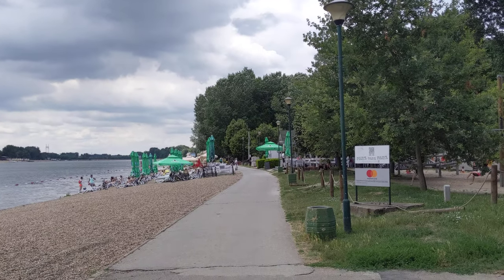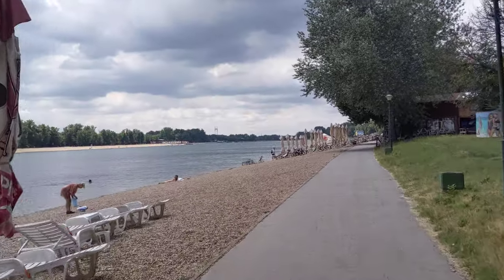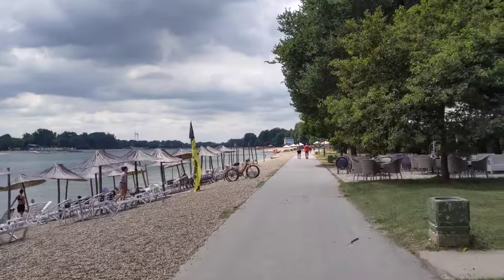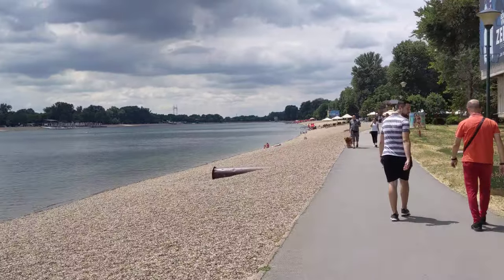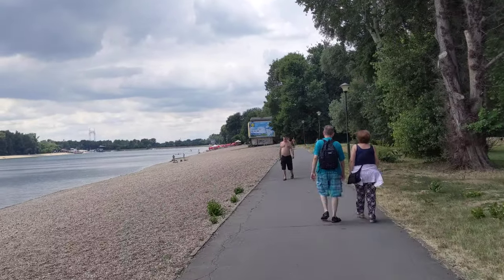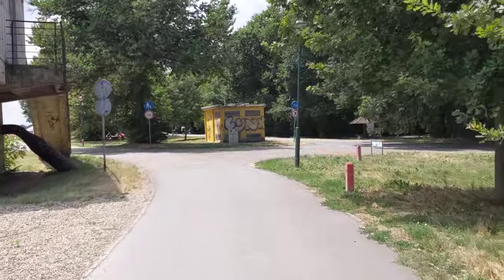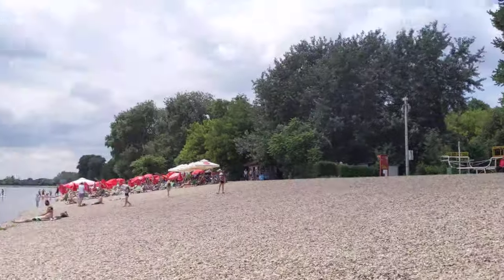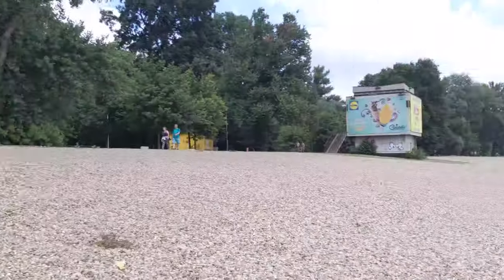Ada Ciganlija Belgrade Serbia tour, Sports complex cycling nude beach FKK and clothed beach